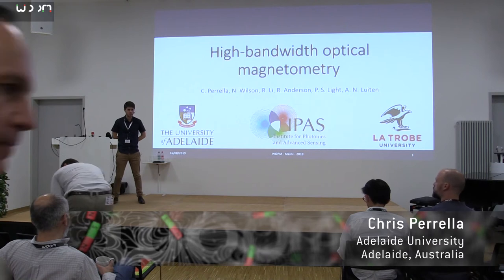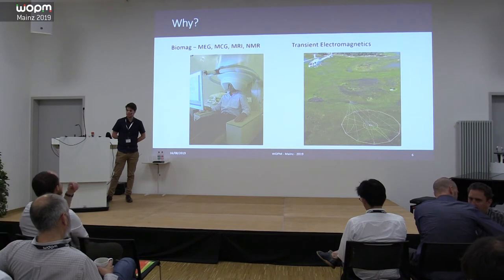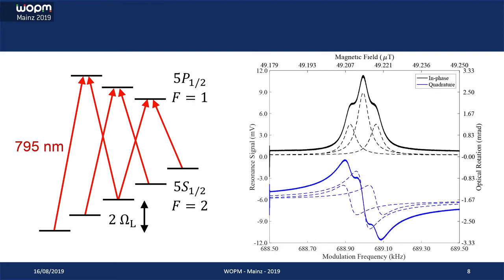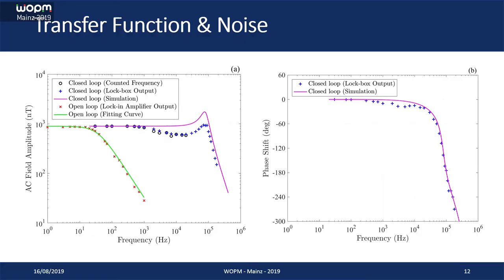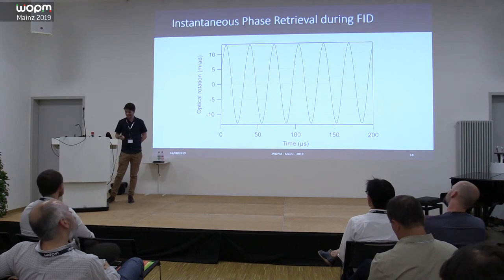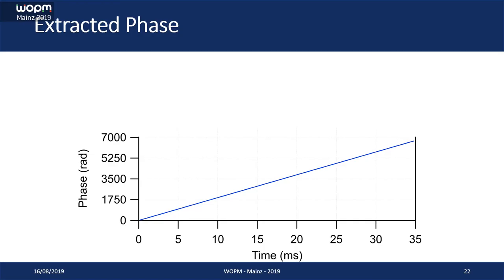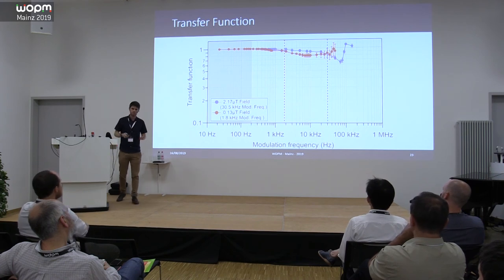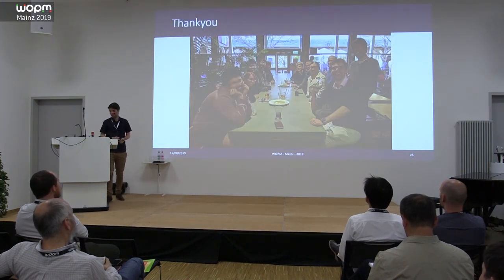WOPM 2019 - 23 – Dr. Christopher Perrella– High-bandwidth optical magnetometry.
Workshop on Optically Pumped Magnetometry 2019 - Talk 23 – Dr. Christopher Perrella from the University of Adelaide, Australia talks about “High-bandwidth optical magnetometry” at the WOPM 2019 in the Helmholtz Institut Mainz, Germany.